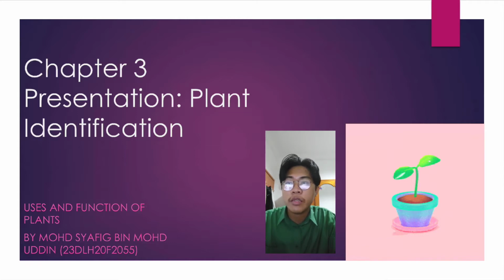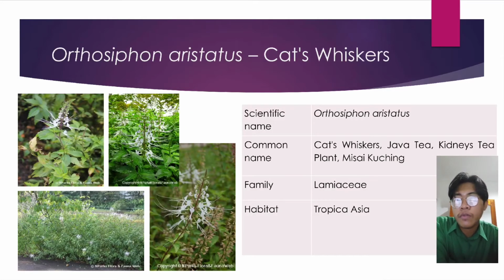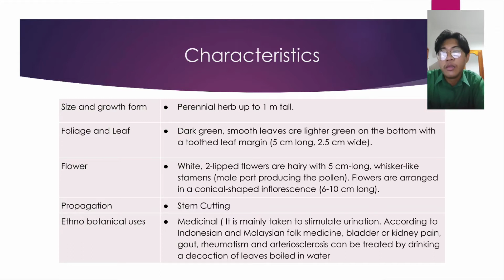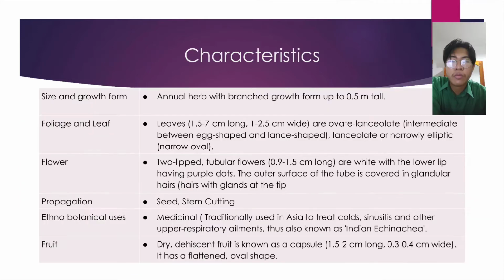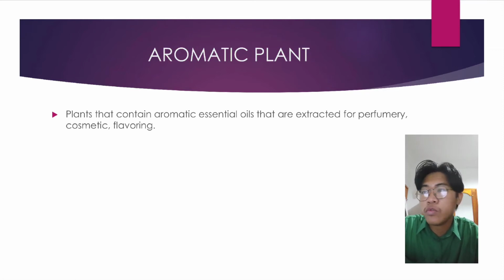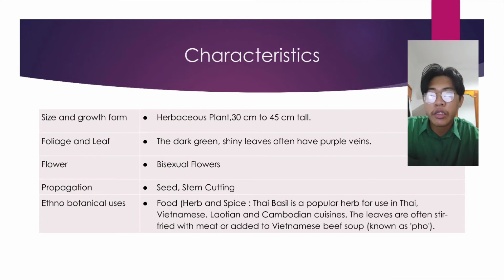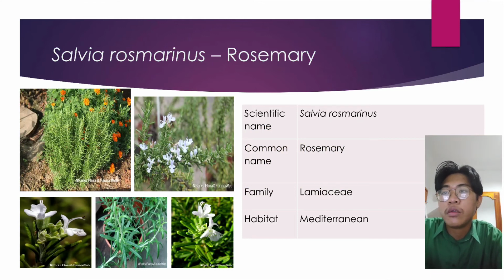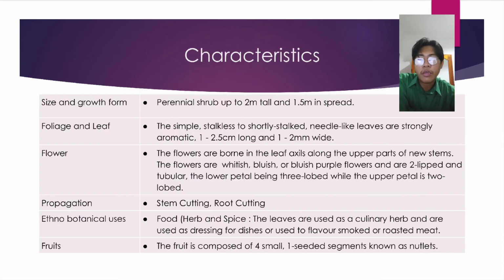Uses and function of plant_f2055_syafig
presentation on chapter 3